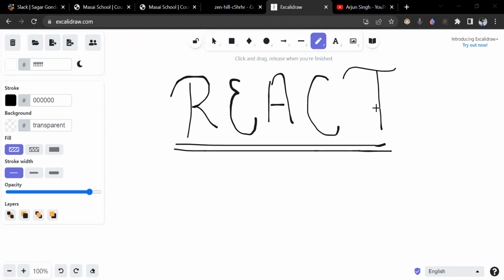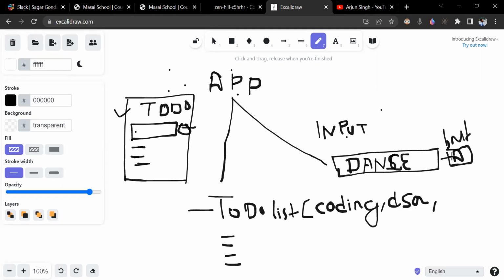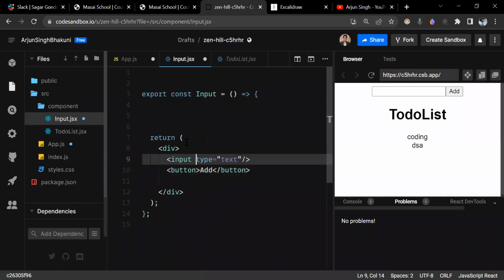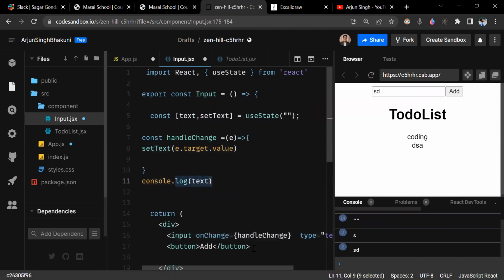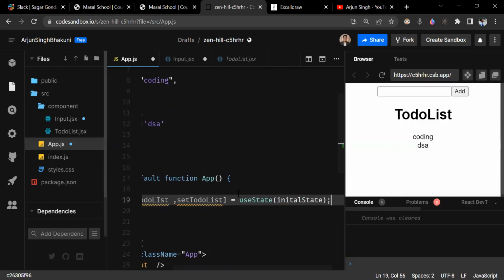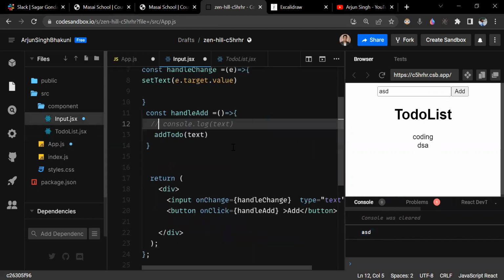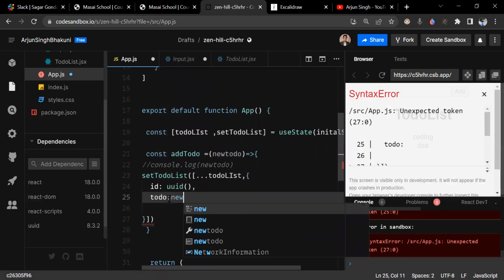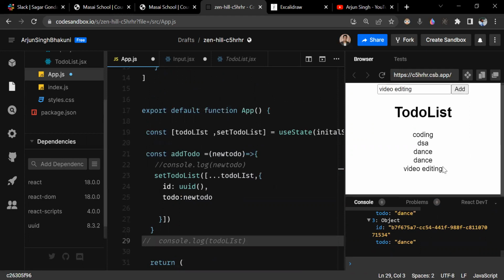React Tutorials || How to Add Todo || Basic Concepts of react || Todo App || Unit - 4 Masai School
Hey folks,

So, Today we have completed our basic Todo App -
series 3

Features -
Add todo  in Todolist Array
pass Todolist Array to todolist component.
Display todos in todolist component.

Series -

Masai